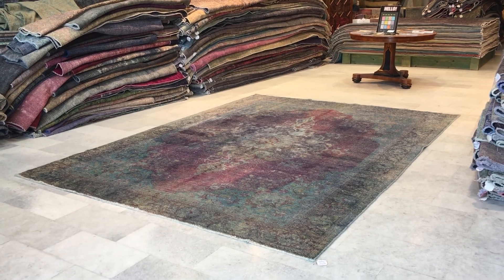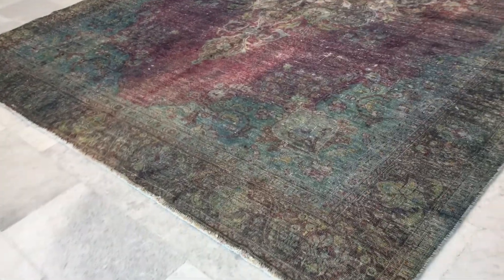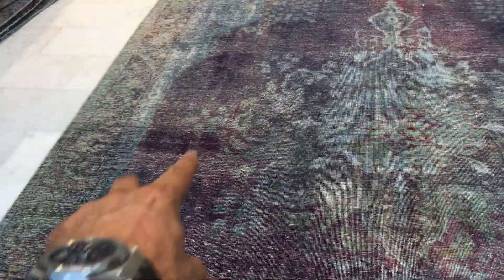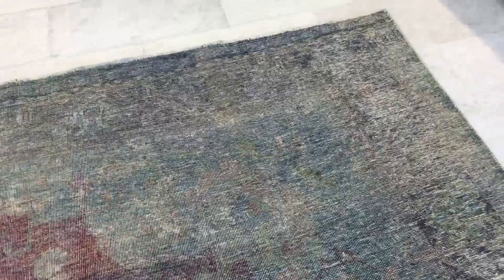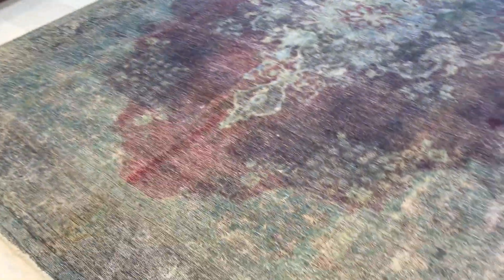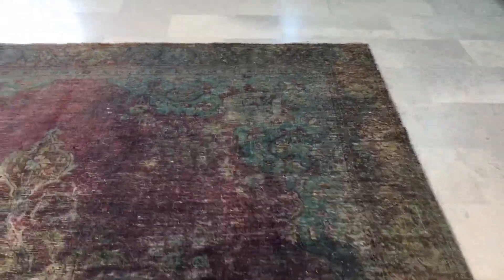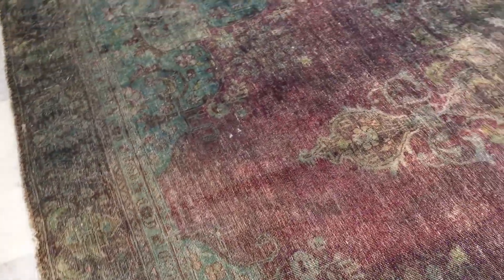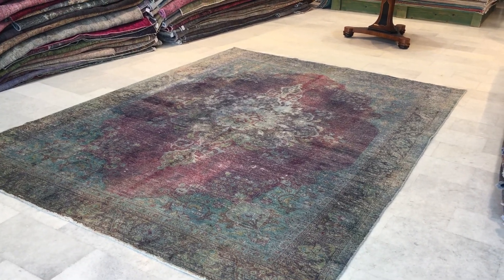vintage teppiche 16293